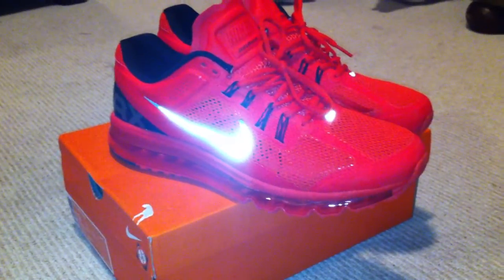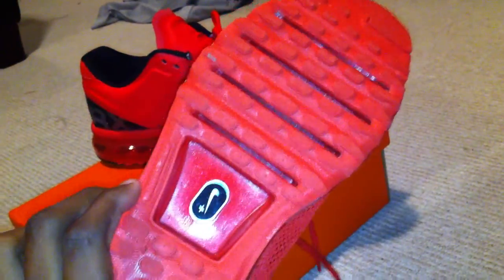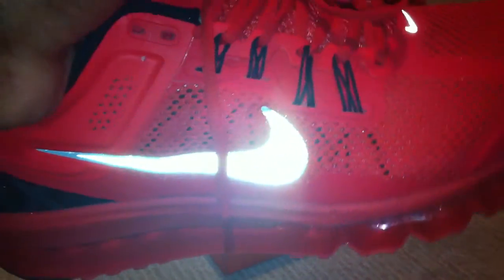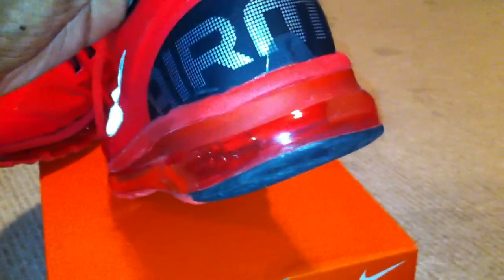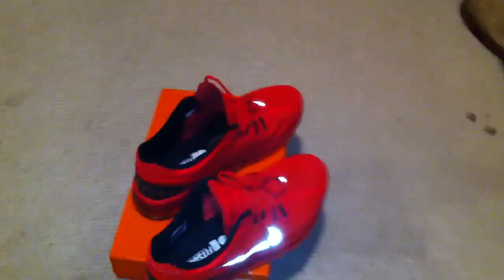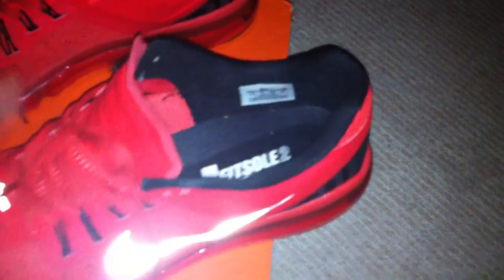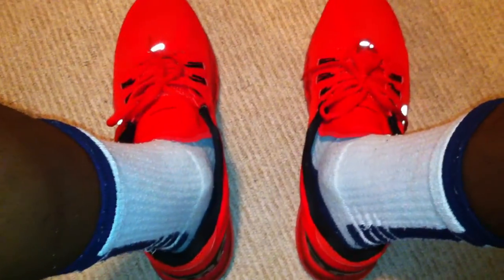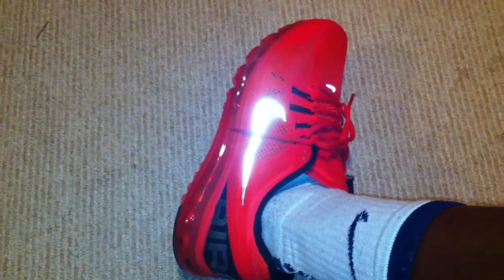Nike Air Max+ 2013 New Pick up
Dope sneaker for only $180 off Nike.com